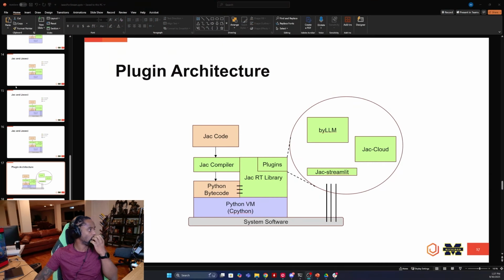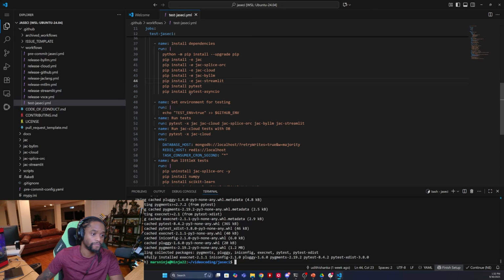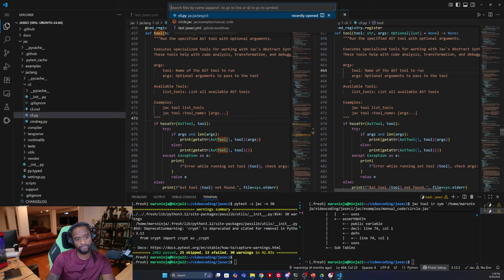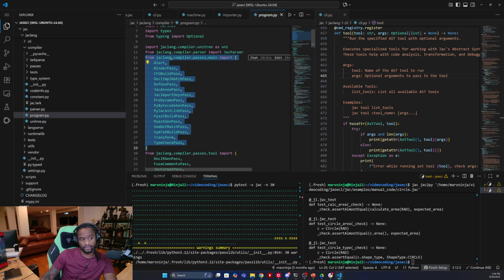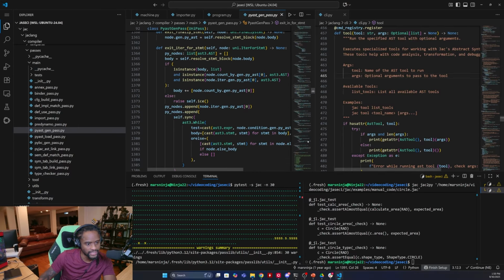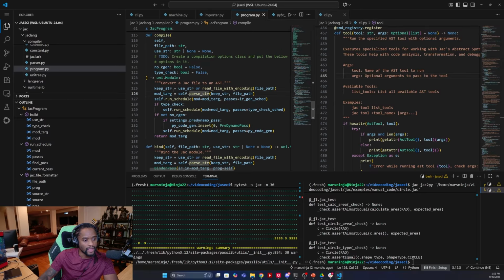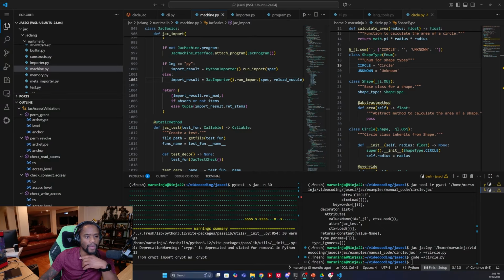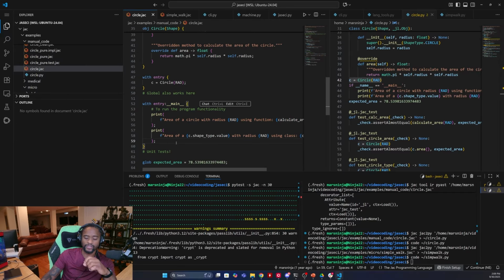Getting Started Contributing to Python's Future, Jac and Jaseci FTW!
Chapters
00:00 Intro & purpose
00:20 Infrastructure & compiler overview
01:30 Setting up the repo and environment
05:00 Installing dependencies & running tests
08:40 Running your first Jac program
10:10 Exploring CLI tools & debugging
14:00 Compiler structure & passes
21:30 Unique IR & symbol tables
25:30 Codegen & bytecode handling
30:10 Runtime library & plugin interface
38:00 Wrap-up & closing thoughts